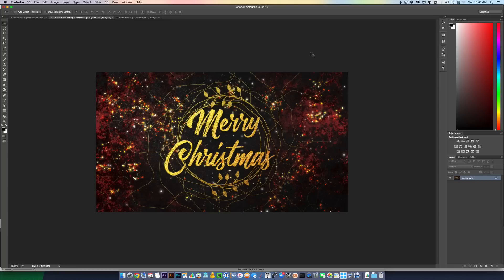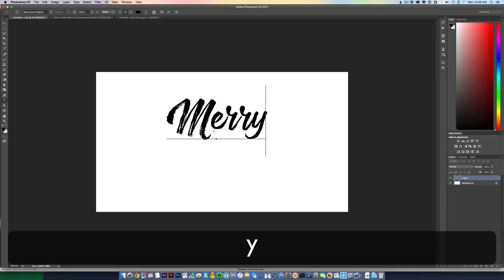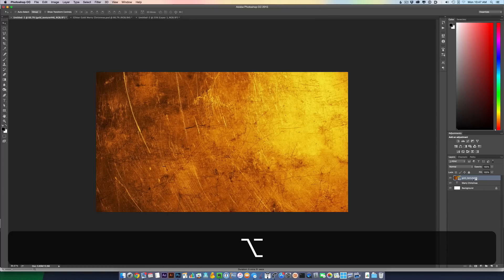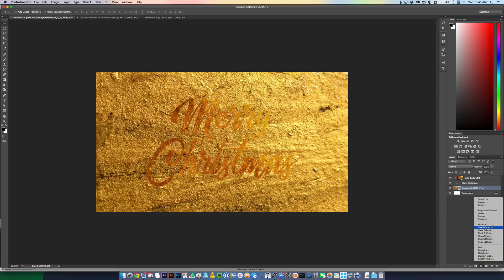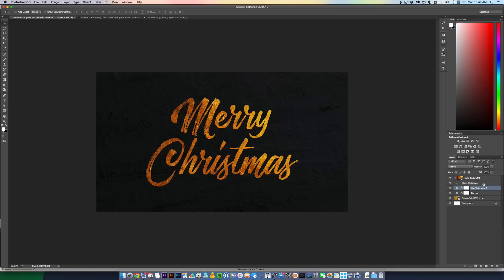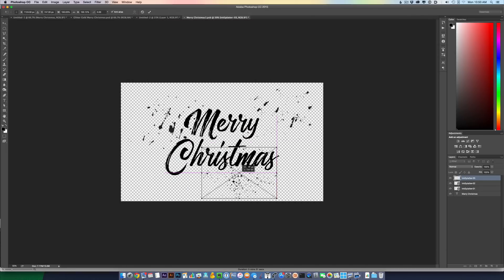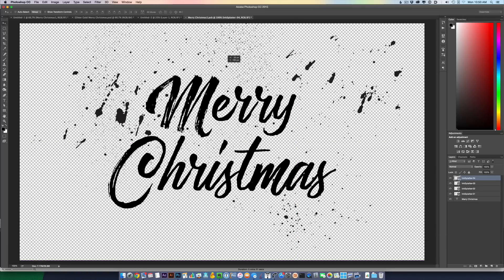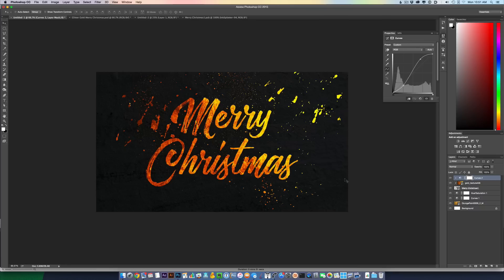How To Add A Gold Foil Texture To Text In Photoshop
A quick tutorial on how to add a gold foil texture to text and graphics in Photoshop using a matte layer.